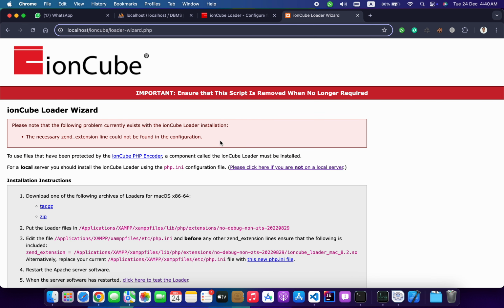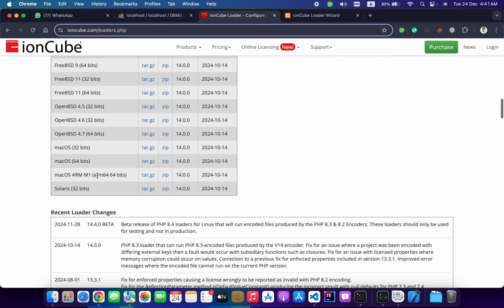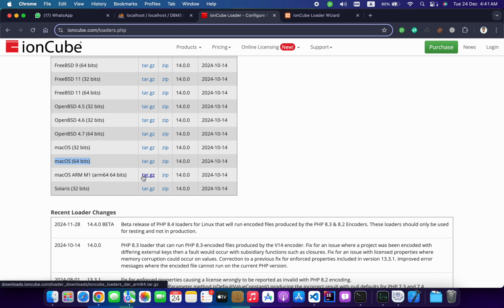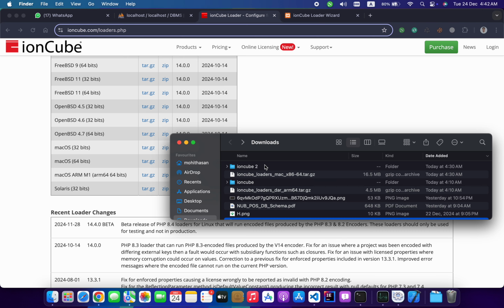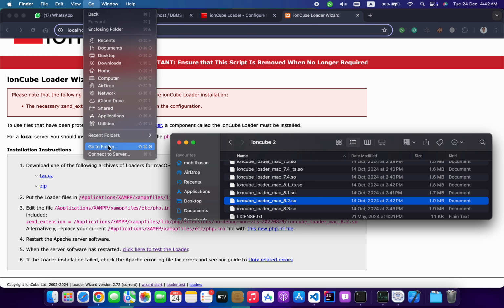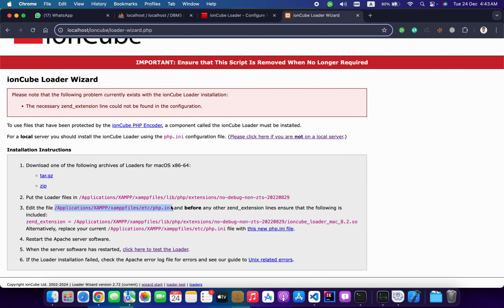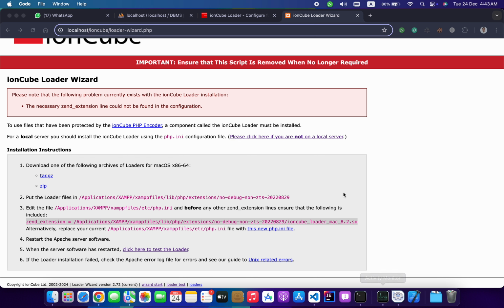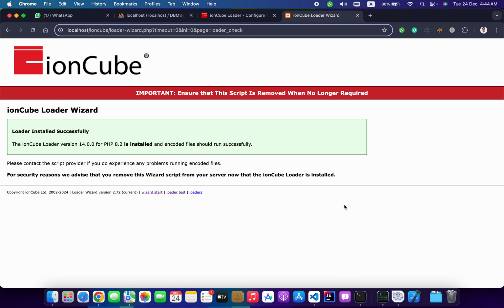How to Fix & Install IonCube Loader on XAMPP for macOS | M1 or Later (Latest Guide)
In this video, I walk you through the complete process of fixing and installing IonCube Loader with XAMPP on macOS. The official documentation for the latest macOS version lacked clarity, so I sorted out the solution and recorded this step-by-step guide to help others facing the same issue. Whether you're a developer or just getting started, this tutorial will make the process simple and hassle-free.